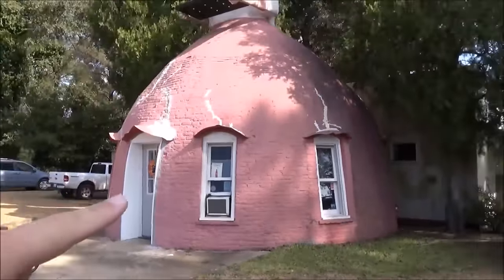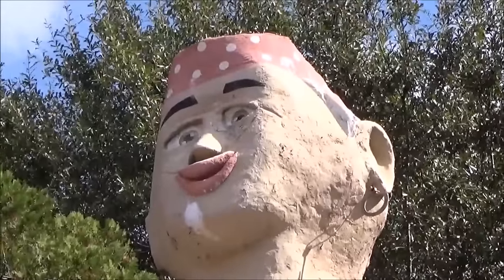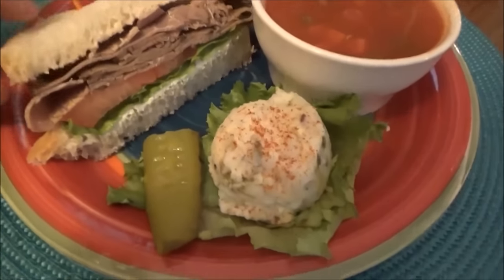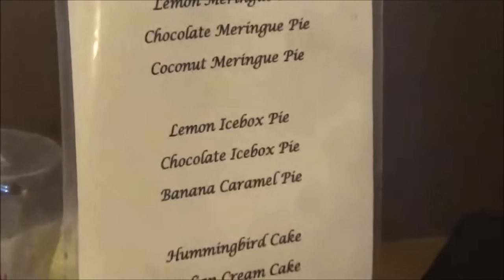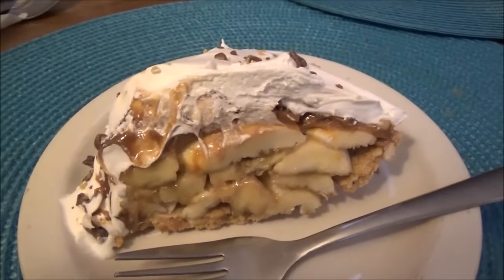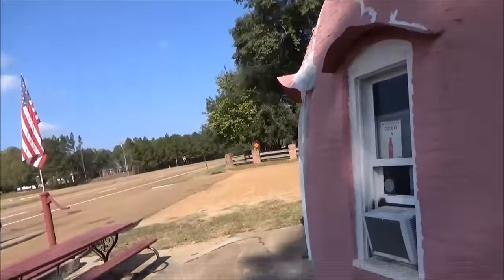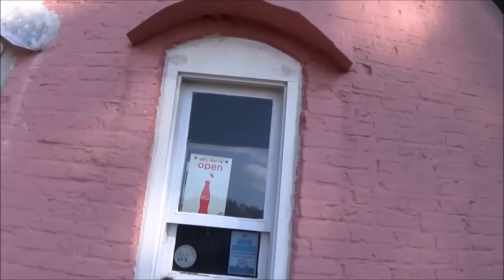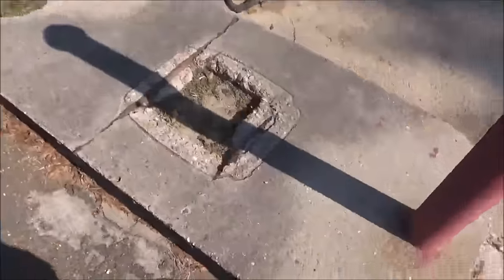Restaurant in a Giant Woman's Skirt - Mammy's Cupboard